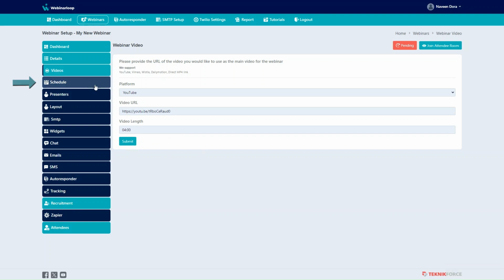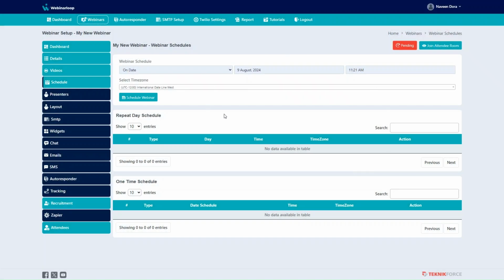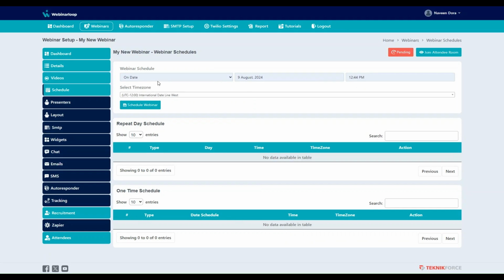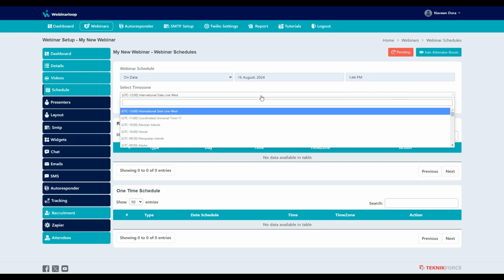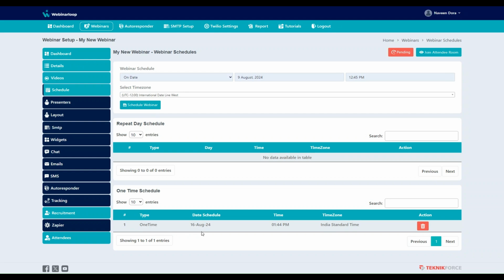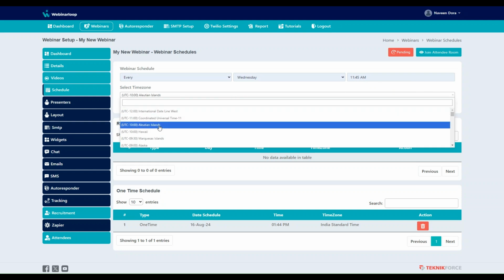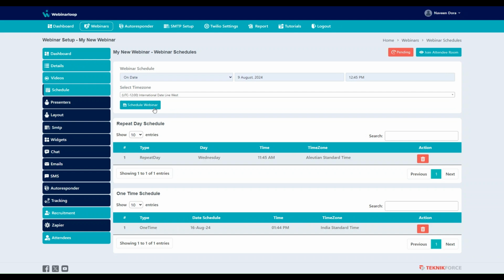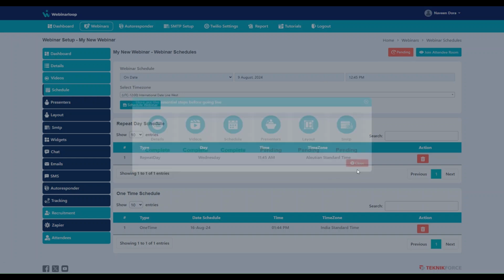Scheduled & On demand webinars- Webinarloop